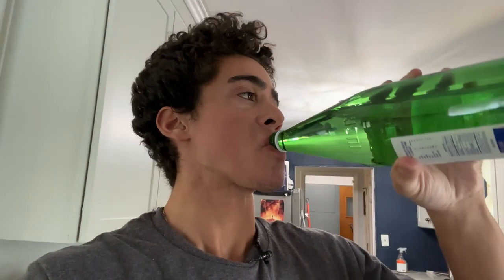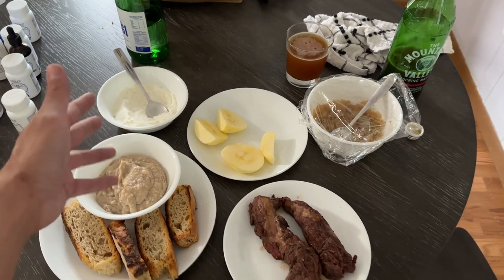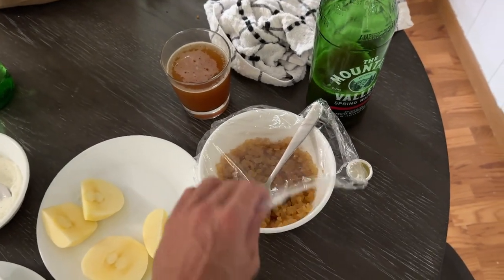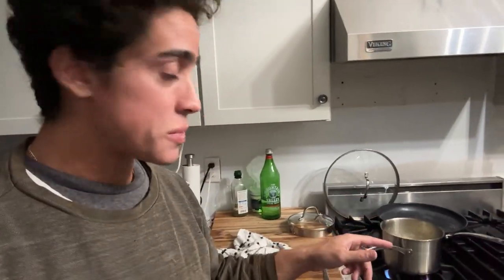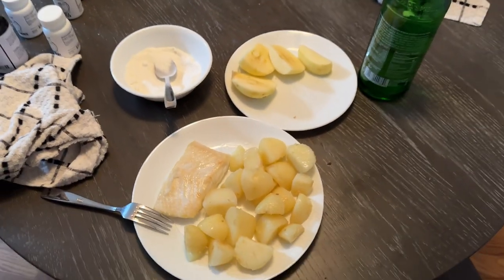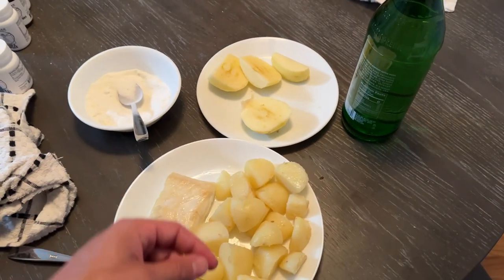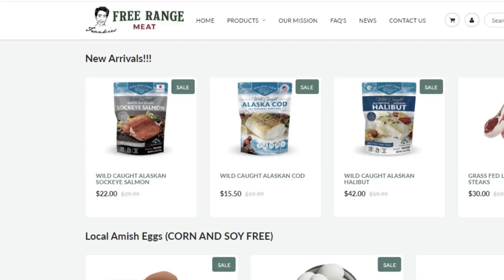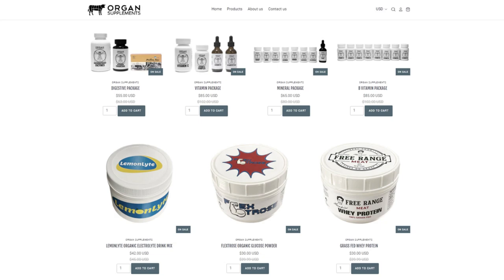Quick What I Eat in a Day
00:00 - Tree sap breakfast
01:36 - Lunch at 4PM
03:26 - Time for dinner